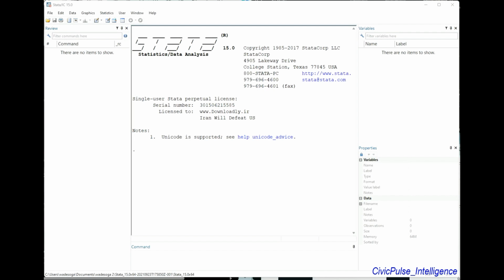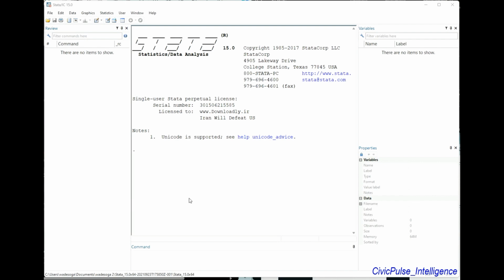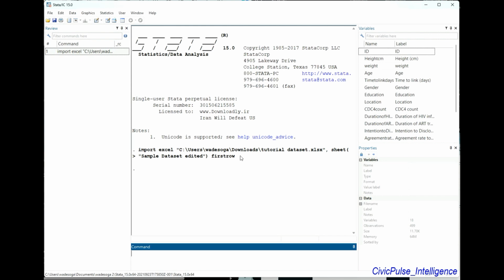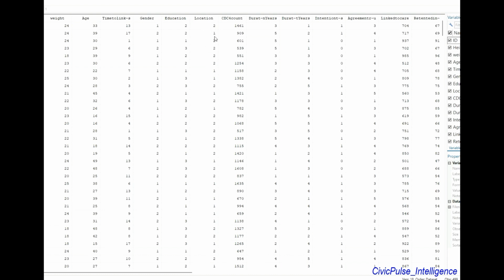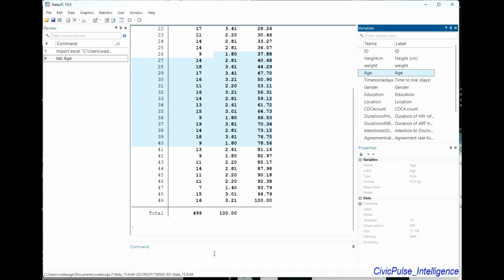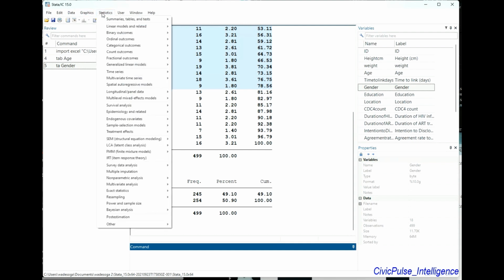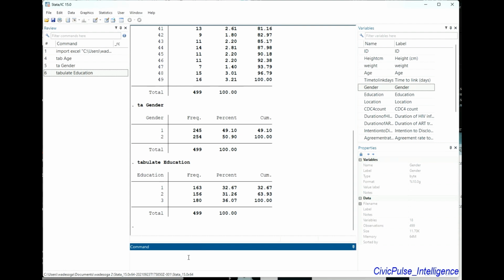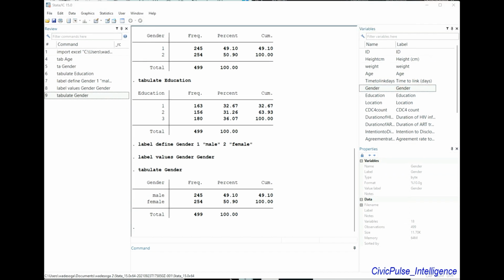Statistical tutorial 1 - Using Stata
Stata work environment and relabelling variables in Stata using command and using the menu keys